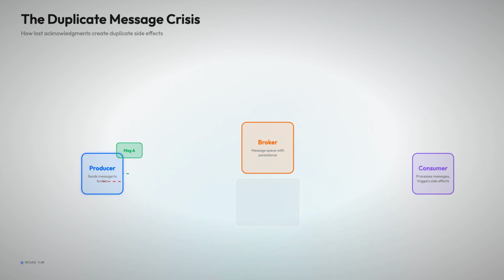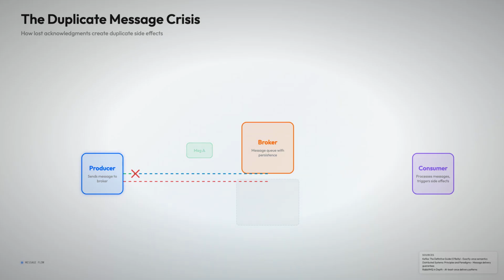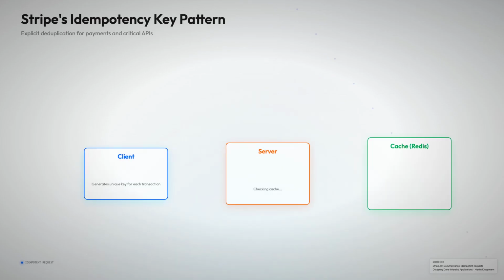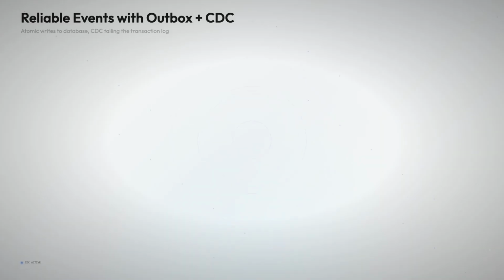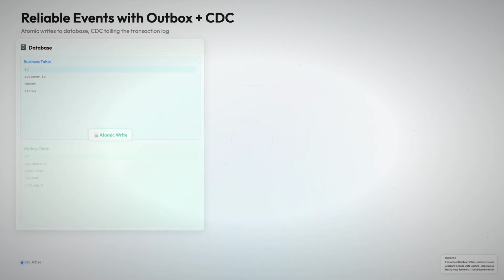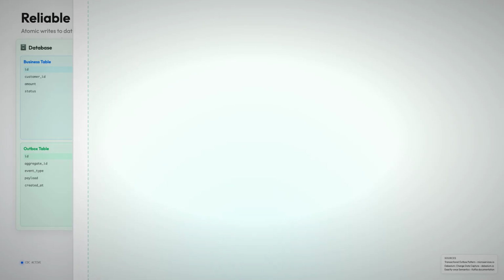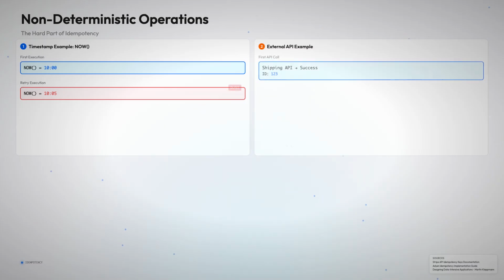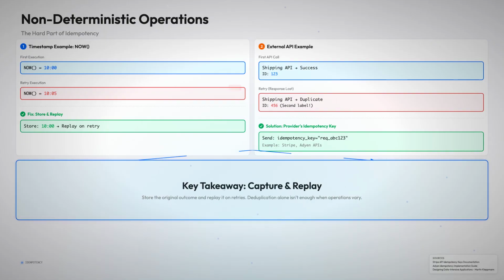Idempotency & Exactly-Once Processing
Every distributed messaging system delivers messages at-least-once under failure conditions. A message broker acknowledges a produce request, but the ack is lost in transit. The producer retries. Now two copies of the message exist in the partition. The message broker cannot solve this for you because it cannot know whether your application successfully processed the message. That knowledge lives on the consumer side.